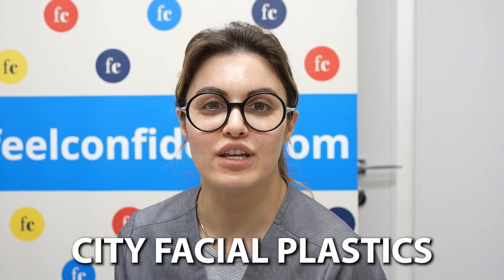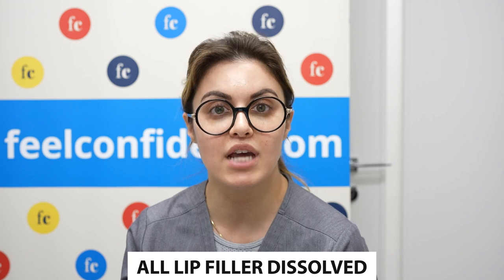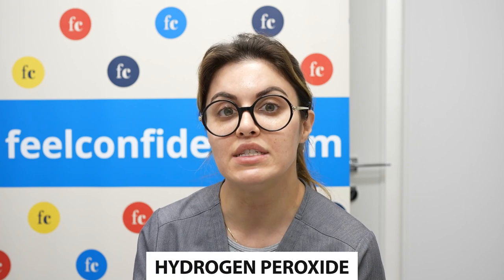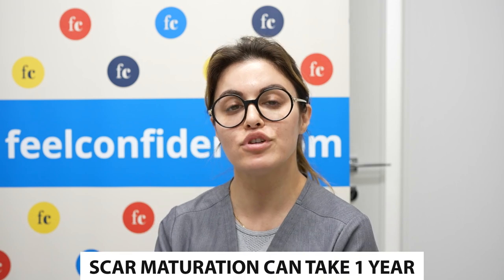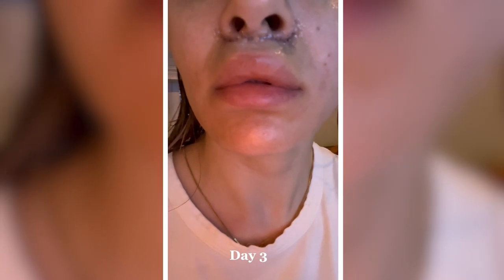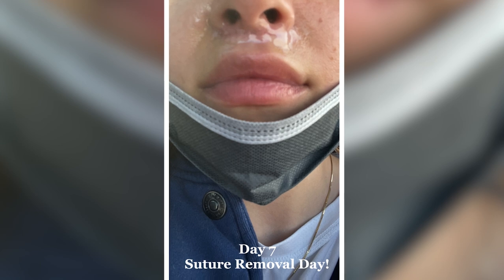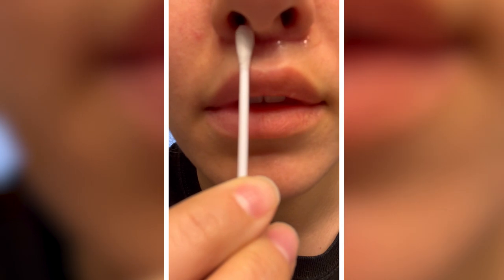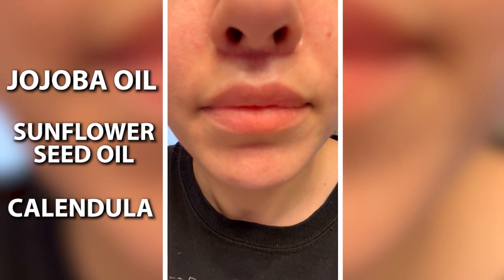My Lip Lift Journey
Today, I take you through my lip lift journey!